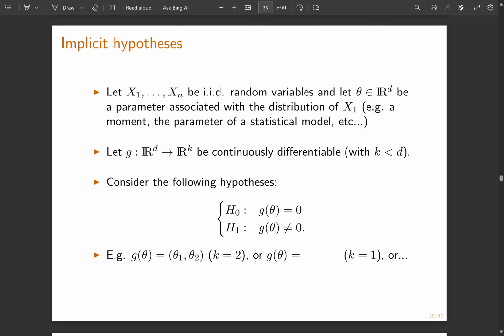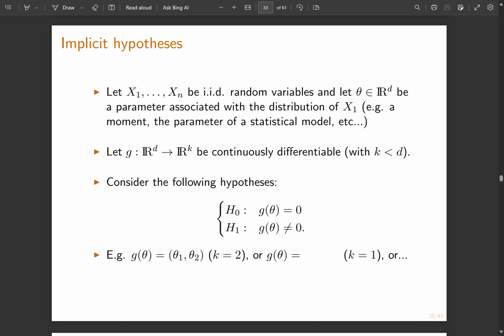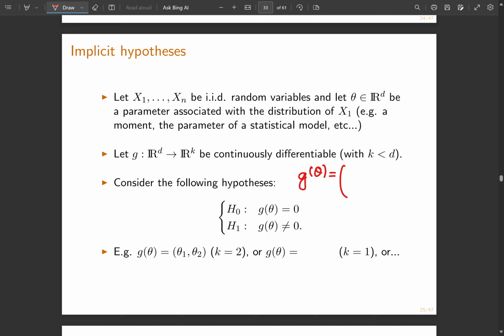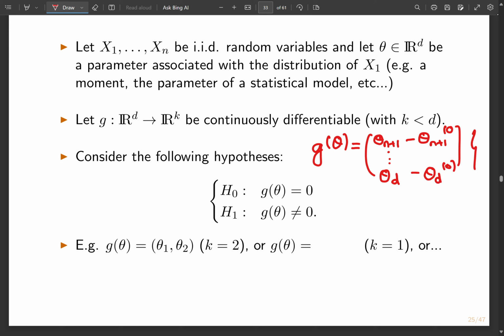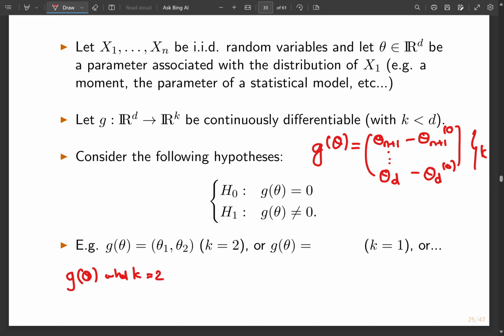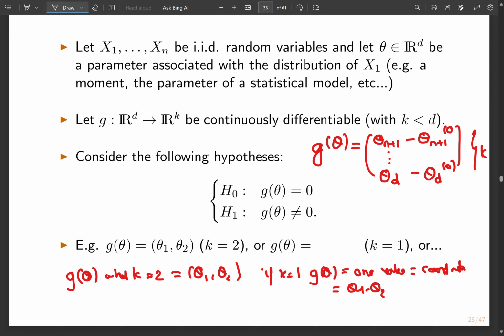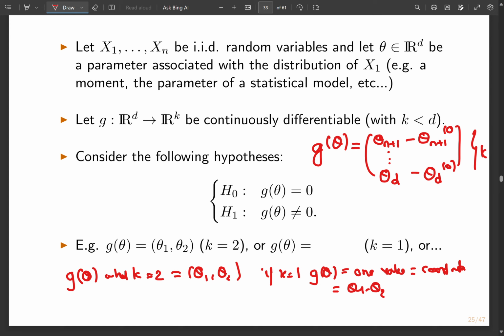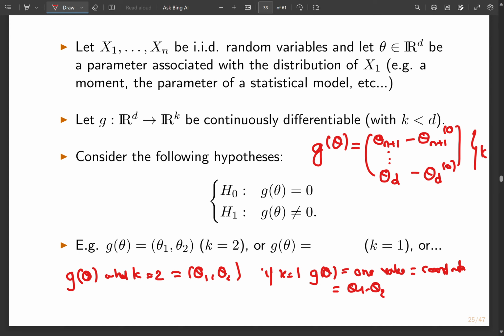MITFS C04 P21 2023 10 07 13 45 36